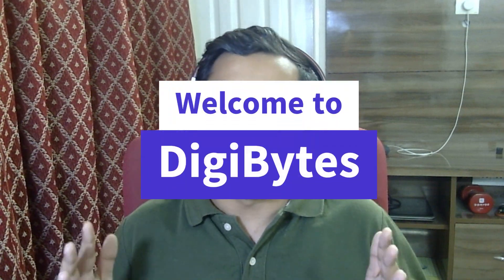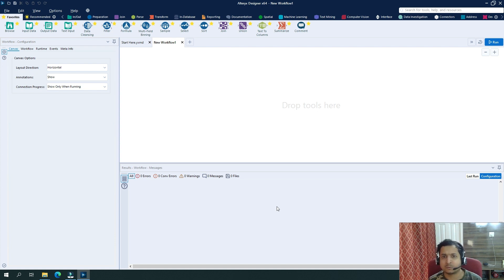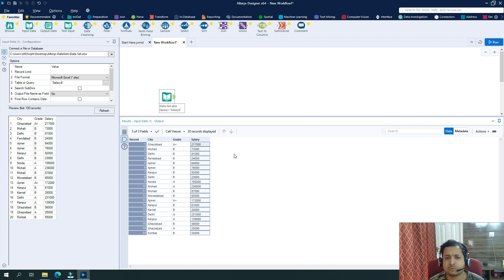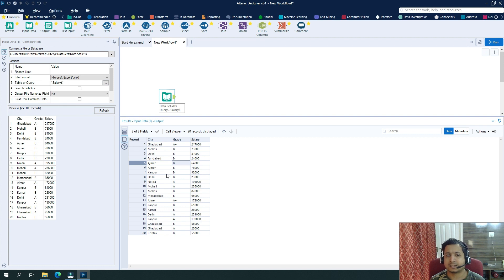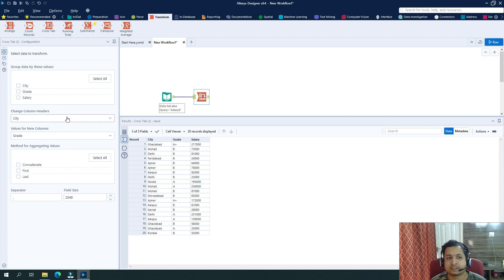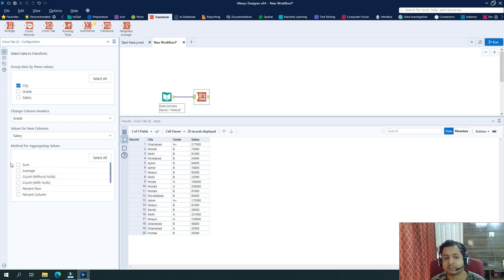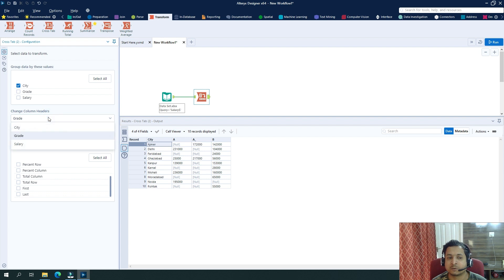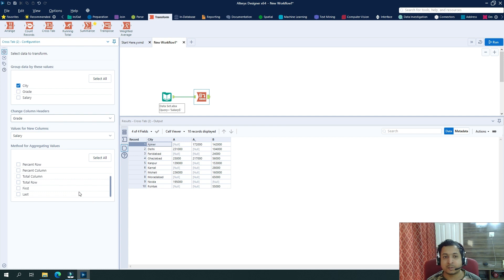Learn Alteryx Cross Tab Tool | Vaibhav Gupta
In this video, Vaibhav Gupta is explaining the use of Cross Tab tool of Alteryx with example. He is covering different configurations of the tool in detail.